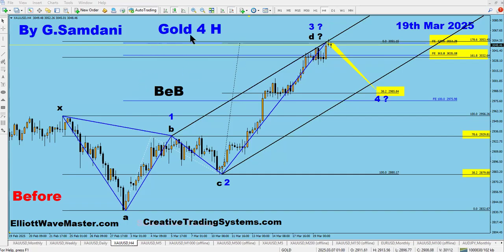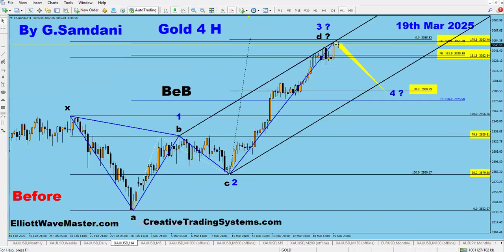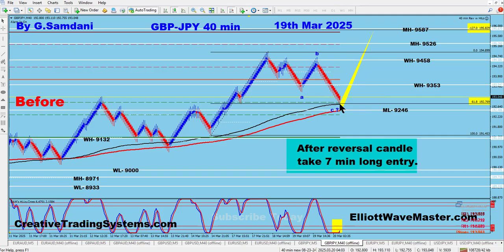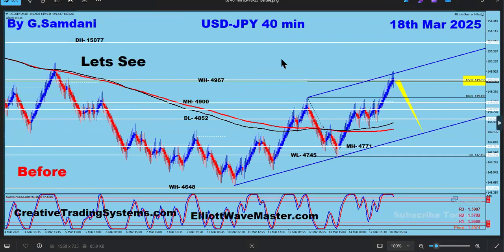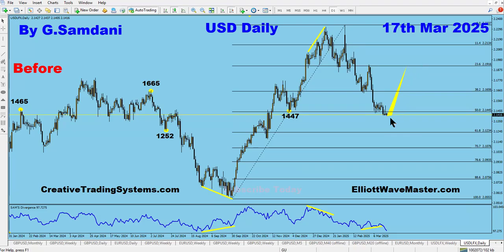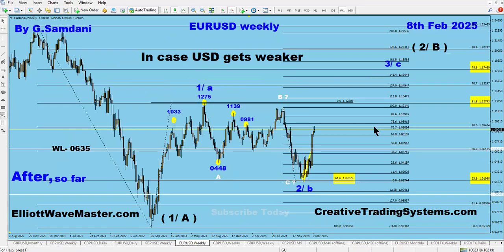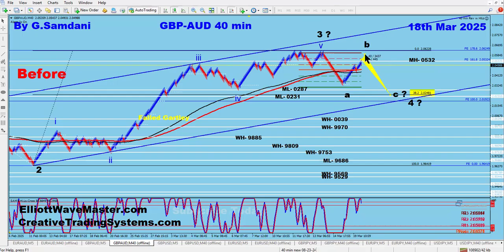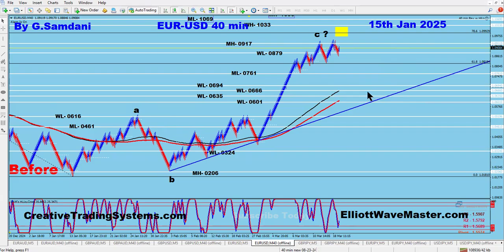Daily Market Recap. 03-19-25